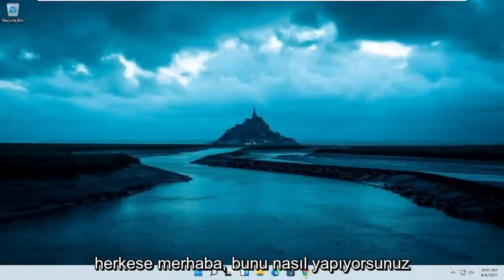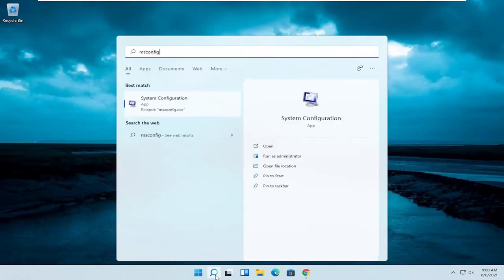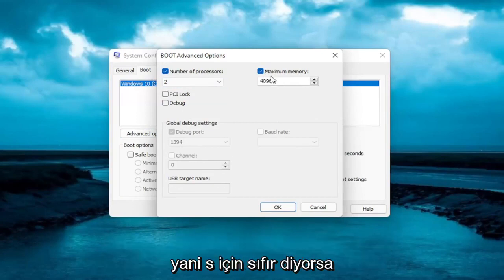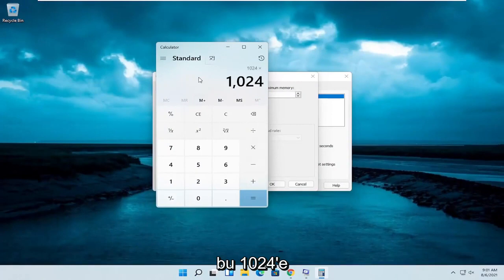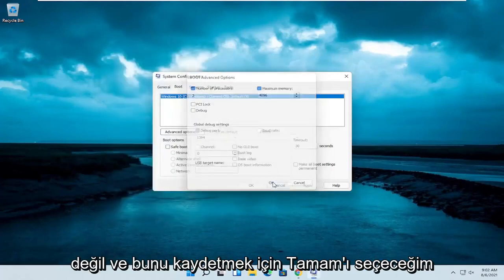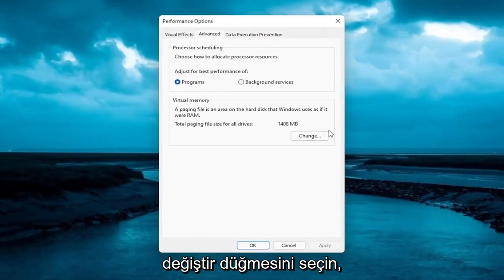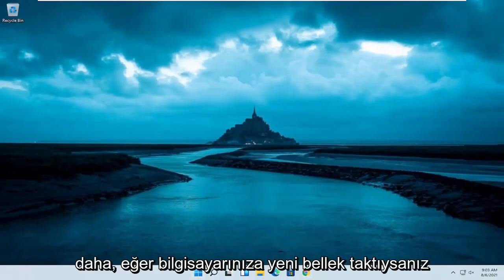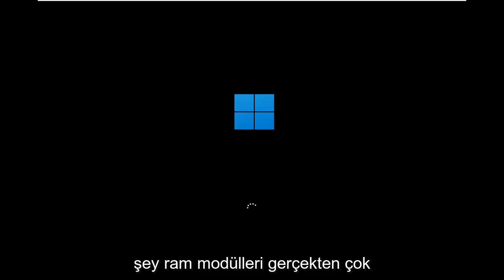Tüm RAM'lerin Tam Olarak Kullanılamaması Nasıl Onarılır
RAM'iniz önemli bir kaynaktır, ancak birçok kullanıcı Windows 11'in tüm RAM'i kullanmadığını bildirdi. Bu, performansın düşmesine neden olabilecek garip bir sorundur, ancak bu sorunu çözmenin bir yolu vardır.

Bu eğiticide ele alınan sorunlar:
ram kullanılabilir düzeltme pencereleri 11
ram kullanılabilir düzeltme
ram kullanılabilir bios
bilgisayar ram kullanılabilir
kullanılabilir ram pencerelerini değiştir 11
ram windows 11 nasıl kullanılır
hp dizüstü bilgisayar ram kullanılabilir
sadece yarım ram kullanılabilir pencereler 11
yarım ram kullanılabilir pencereler 11
dizüstü bilgisayar ram kullanılabilir düzeltme
düşük kullanılabilir ram pencereleri 11
ram dizüstü bilgisayar kullanılabilir
ram kullanılabilir ortalama
yüklü bellek ram kullanılabilir pencereler 11
ram kullanılabilir dolu değil
ram kullanılamaz windows 11
ram tam olarak kullanılamıyor
ram kullanılamaz
kullanılabilir ram görünmüyor
windows 11 ram kullanılabilir sorunu

Bu eğitim, Windows 11, Windows 10, Windows 8/8.1, Windows 7 işletim sistemlerini çalıştıran bilgisayarlar, dizüstü bilgisayarlar, masaüstü bilgisayarlar ve tabletler için geçerli olacaktır. Tüm büyük bilgisayar üreticileri (Dell, HP, Acer, Asus, Toshiba, Lenovo, Samsung ve Huawei) için çalışır.